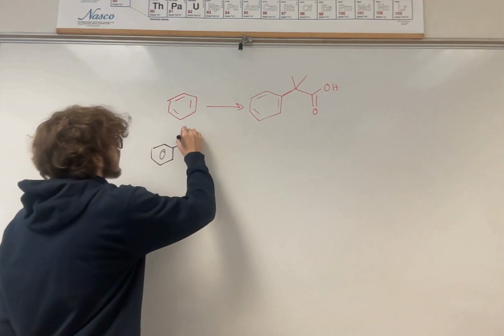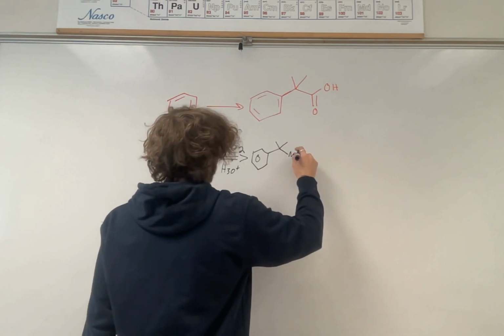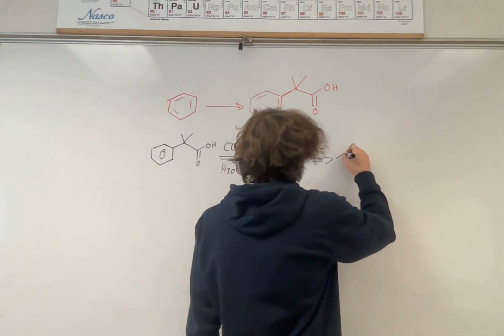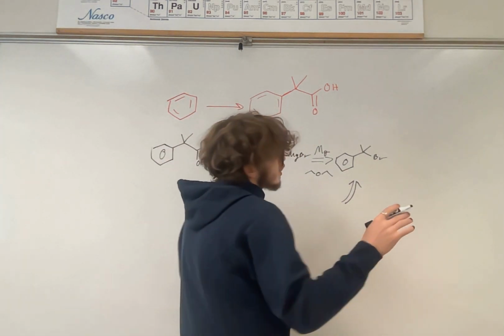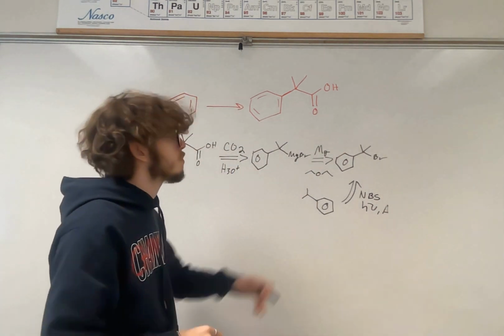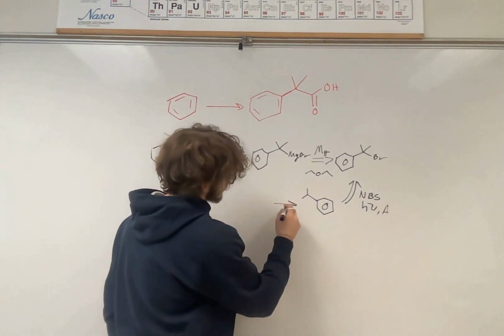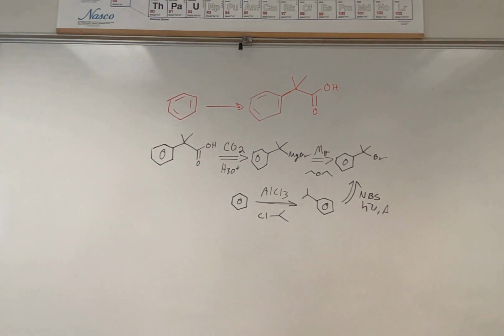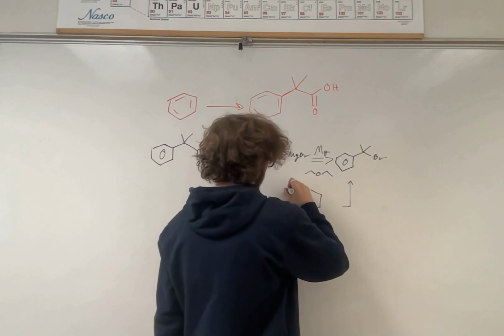Benzene to 2-Phenylisobutyric acid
in this video we look at the synthesis of benzene to 2-Phenylisobutyric acid in a synthesis